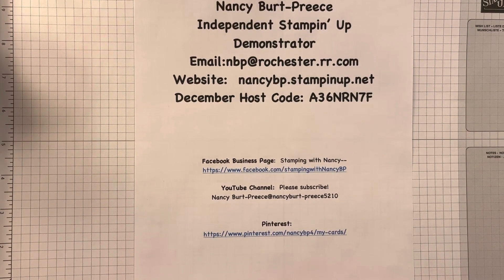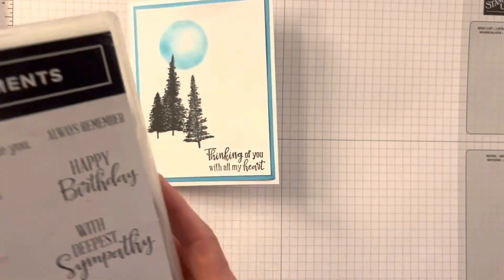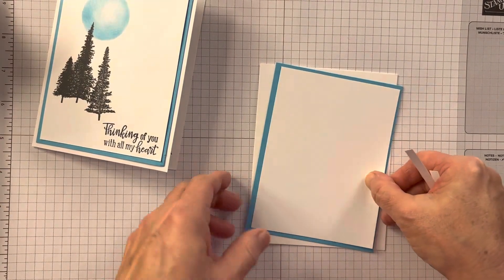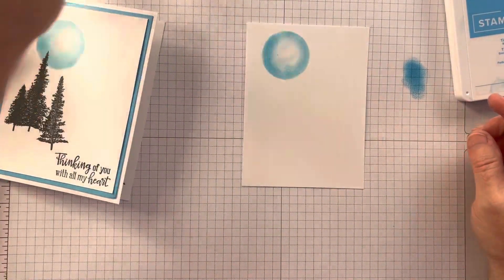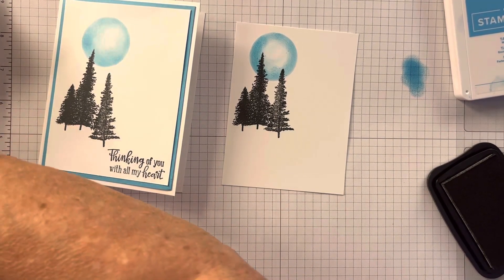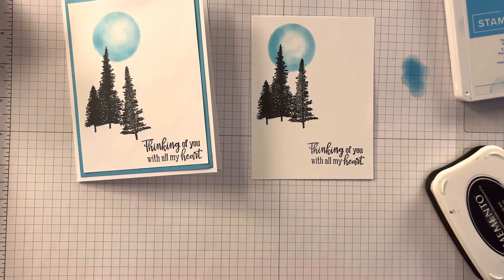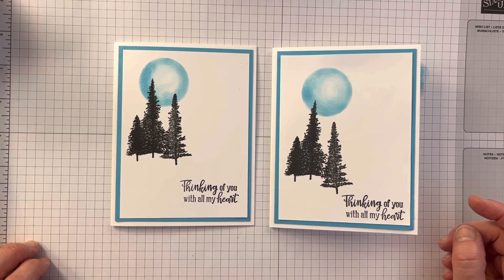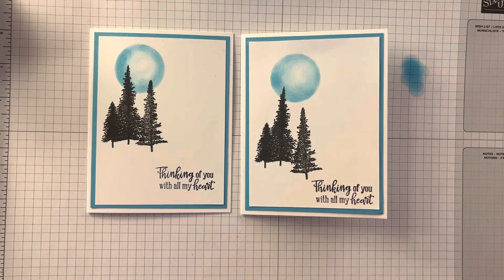Simple stamping thinking of you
Simple stamping with stamps, ink and sponge daubers to create a winter thinking of you!

December Host code: A36NRN7F